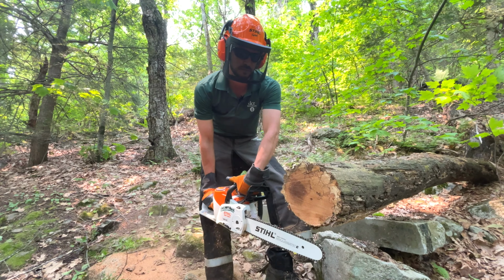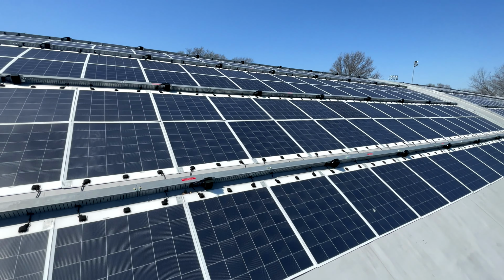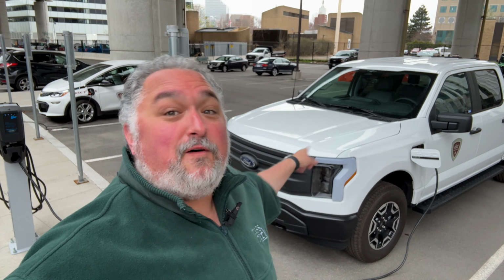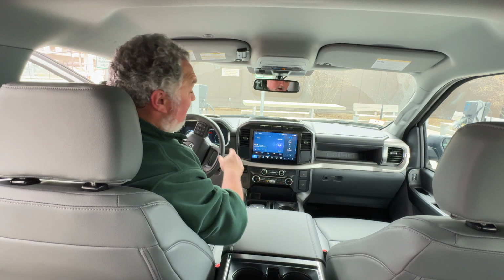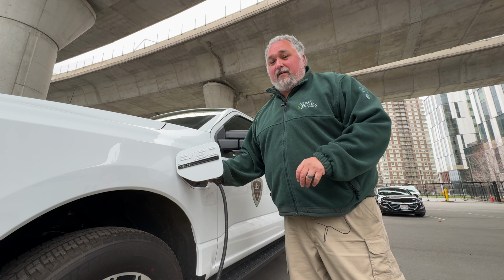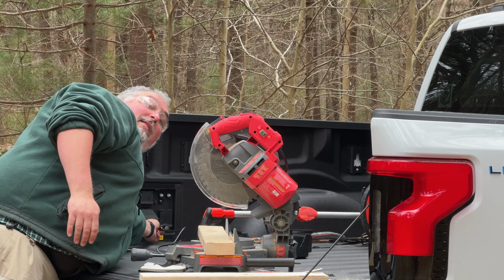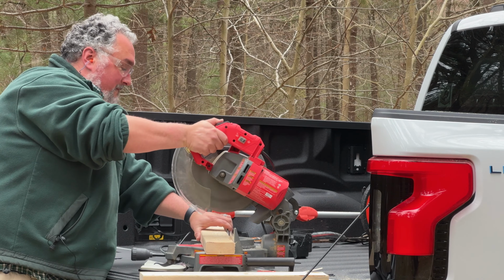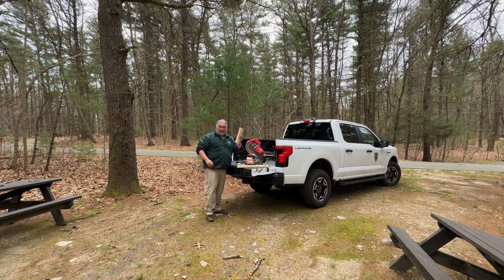Riding the Lightnings | Earth Week 2024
⚡️You’ve seen our electric landscaping equipment and our solar powered ice rinks, but the decarbonization doesn’t stop there! This Earth Week, check out a few of the 15 new electric Ford F-150s we’ve rolled out to replace the old gas pickups in our fleet! 🔋